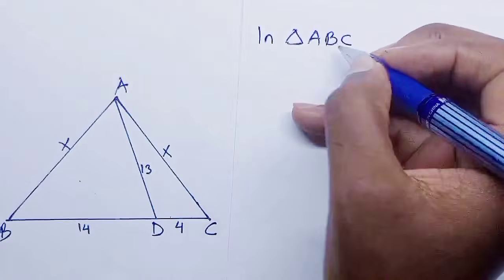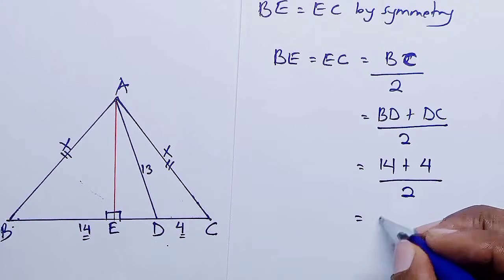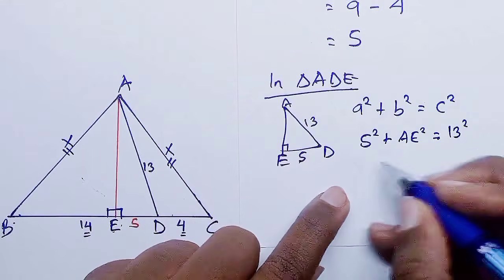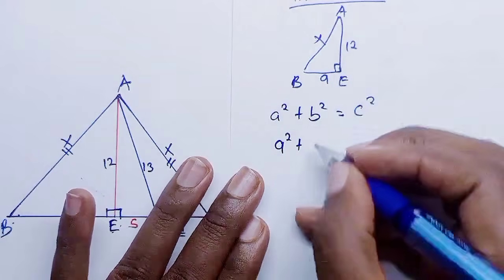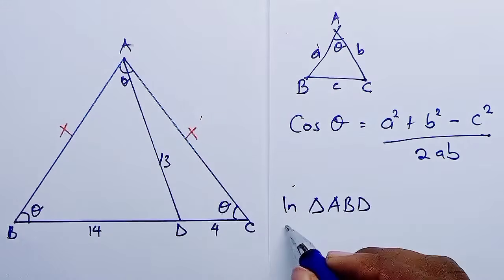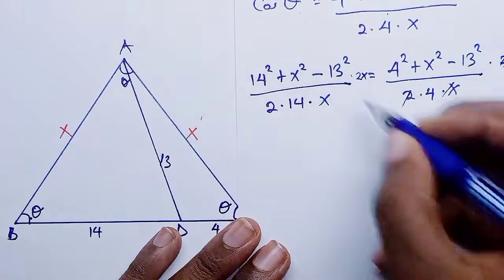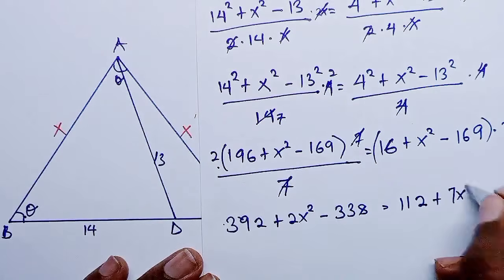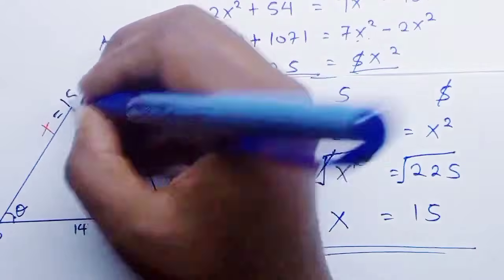Simplest Yet Trickiest Geometry Question You Will Ever Meet!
Can You solve for the value of X?